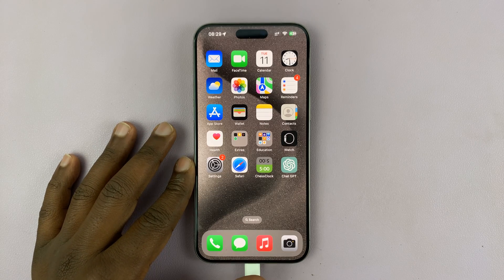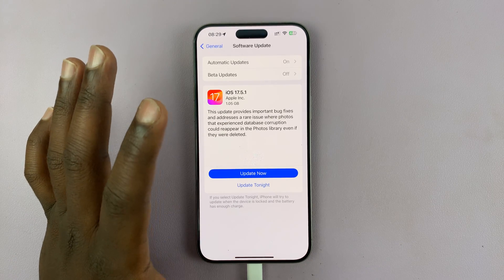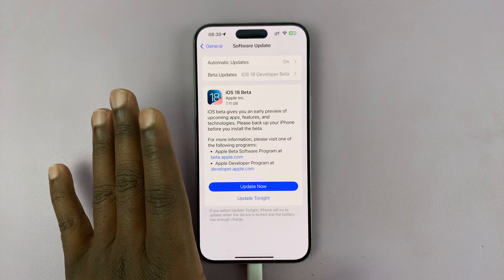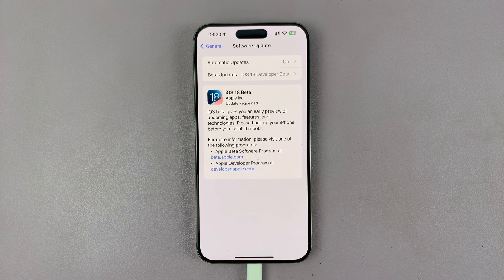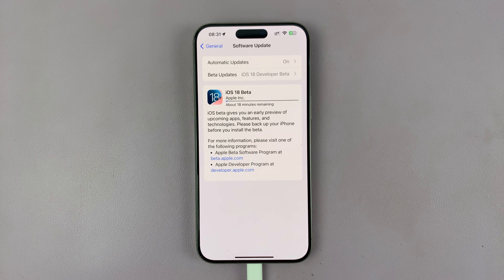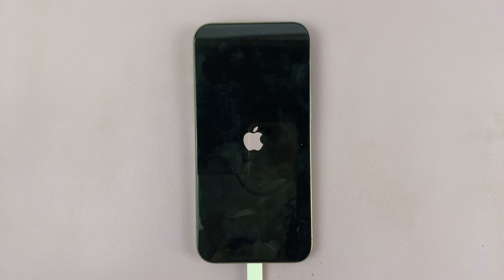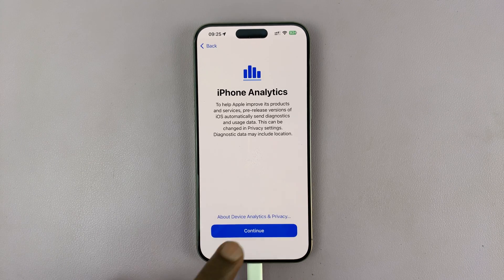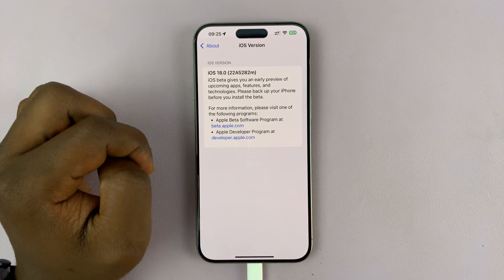How To Install iOS 18 Developers Beta On iPhone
Here's How To Install iOS 18 Developers Beta.

As Apple continues to push the boundaries of innovation with its iOS updates, developers eagerly await the chance to explore new features and functionalities. With the release of iOS 18 Developer Beta, Apple enthusiasts can dive into the latest iteration of the operating system before its official launch.

If you're itching to get your hands on iOS 18 and test its capabilities, here's a guide to installing the Developer Beta on your compatible device.

How To Install iOS 18 Developers Beta

1:  iOS 18 Developer Beta is typically available for a select range of devices. Ensure that your iPhone or iPad is compatible with the beta release. Apple usually provides a list of compatible devices on its developer website.

2: Ensure that your device is connected to a stable Wi-Fi network to download the iOS 18 update files. Additionally, make sure your device is connected to a power source or has sufficient battery life to complete the installation process.

3: Once your device is connected to Wi-Fi and adequately backed up, navigate to Settings, General, and select Software Update. Your device will check for available updates.

At this point, tap on "Beta Updates" and from the list that appears, choose the "iOS 18 Developers Beta" option. Then, head back to the Software Update page and tap on "Update Now" to download the update.

4: If prompted, enter your device passcode to proceed with the installation. This step is necessary to verify your identity and ensure the security of the update process.

Your device will now begin installing the iOS 18 update. During this process, your device may restart multiple times, and you'll see a progress bar indicating the status of the installation. Be patient and allow the installation to complete.

5:  Once the installation is complete, your device will restart, and you'll be greeted with the iOS 18 setup screen. Follow the on-screen instructions to set up your device, including configuring your Apple ID, Wi-Fi settings, and other preferences.

Apple iPad Pro 13-Inch (M4):

Apple iPad Pro 11-Inch (M4):

Cell Phone Tripod Adapter